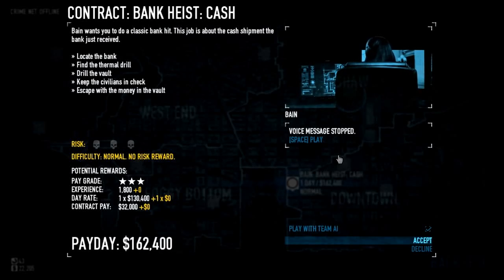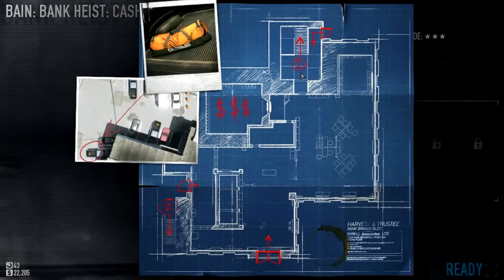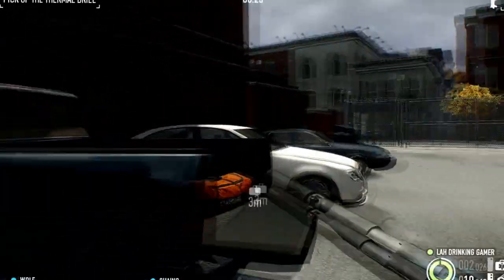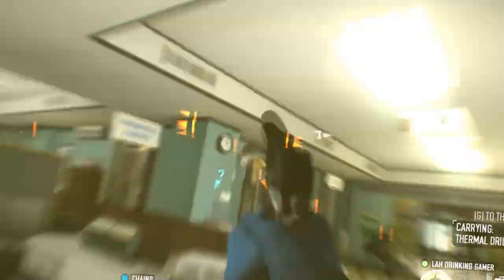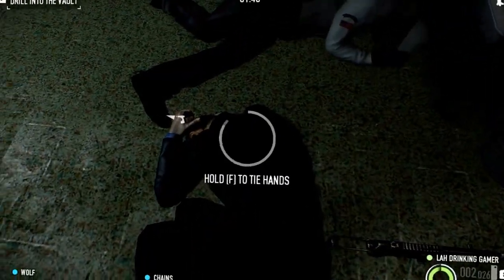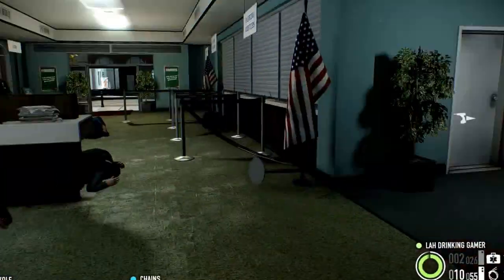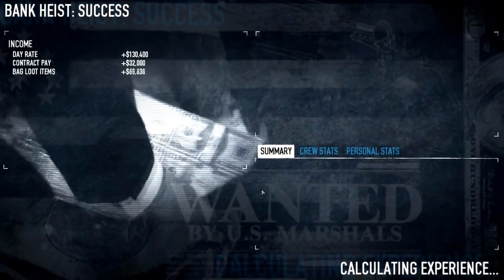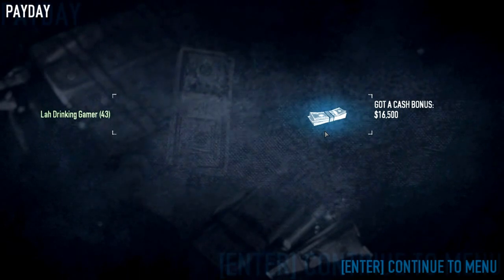Payday 2 - Why Is The Back Door To The Bank Open?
Hey! The masked lah drinking gamer here ready to rob the banks ;D So yeah i rob a bank... pretty well i think too c: so enjoy the video :D